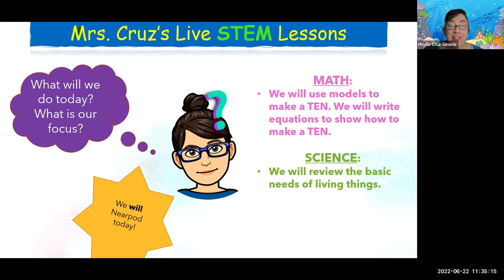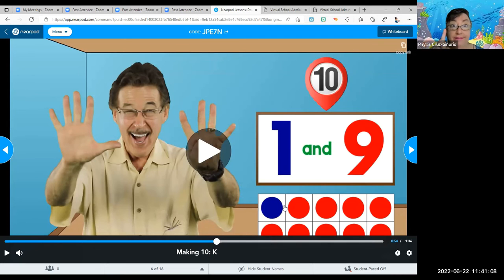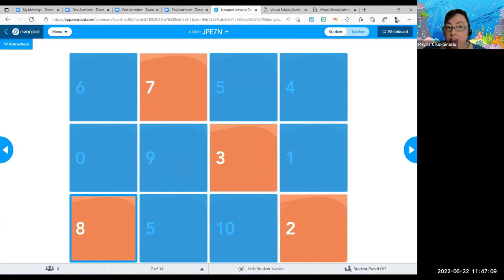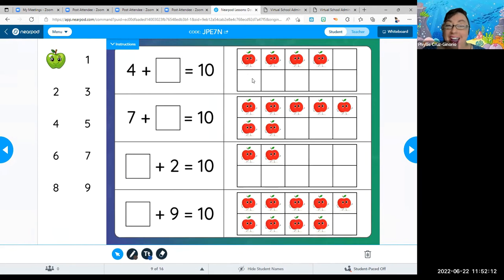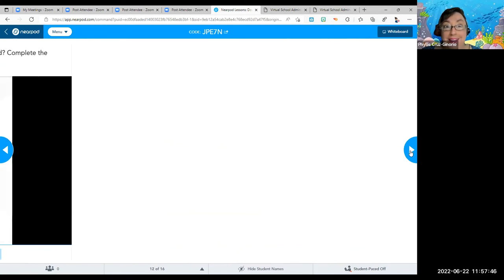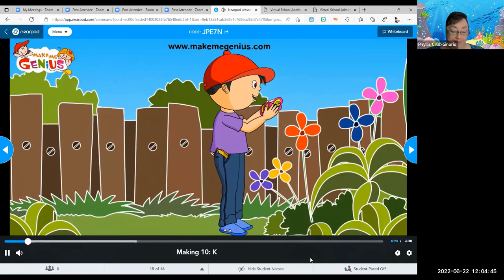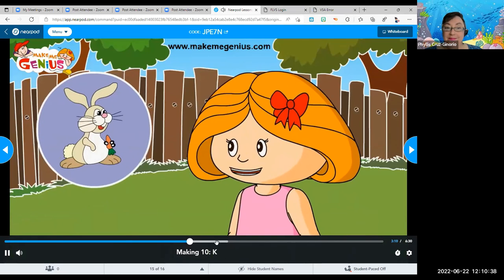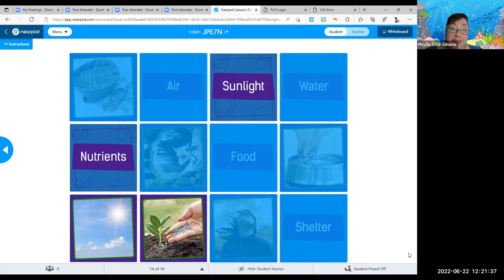K STEM Live Lesson 6 22 22